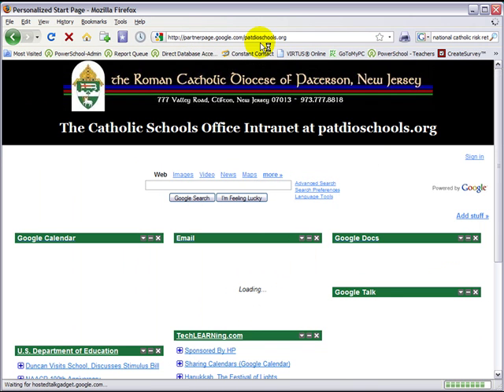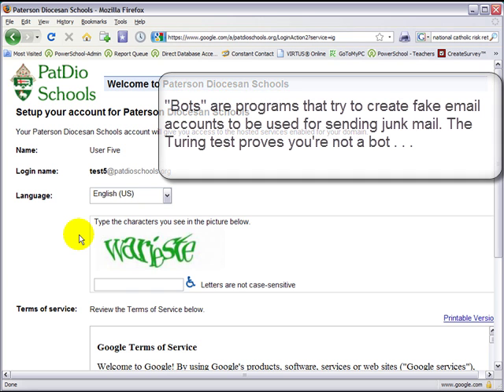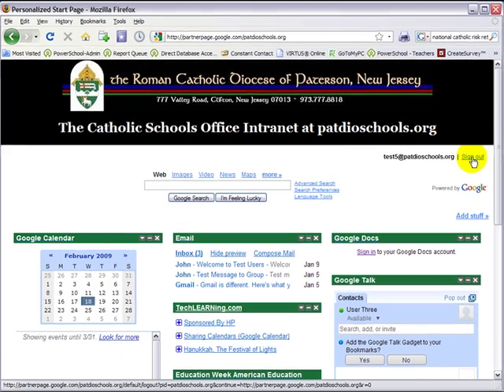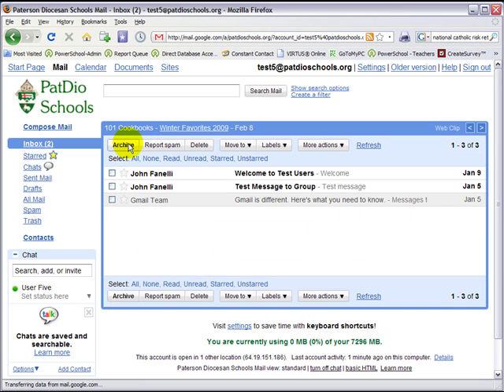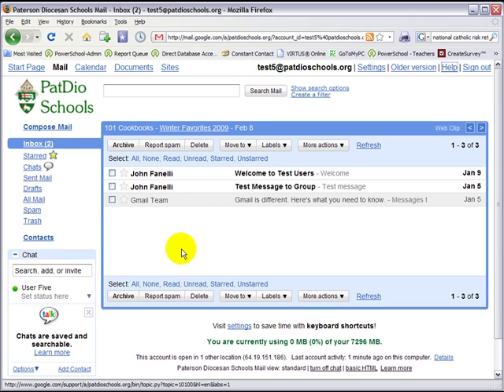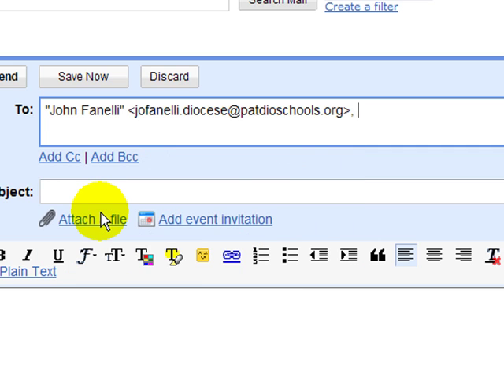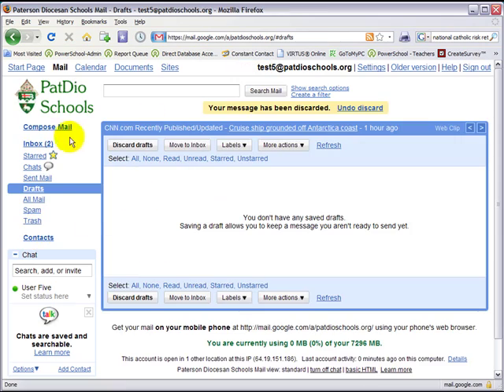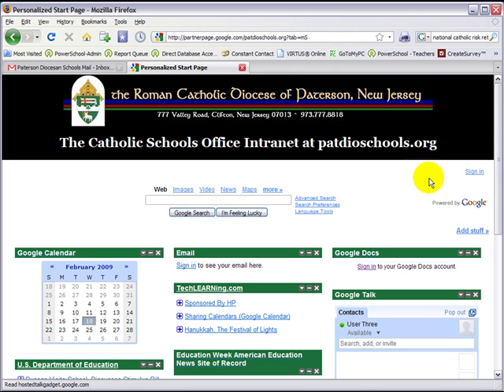Intro to PatDioSchools.org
How to activate your account at PatDioSchools.org